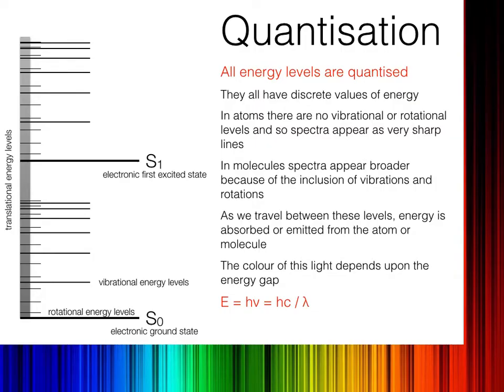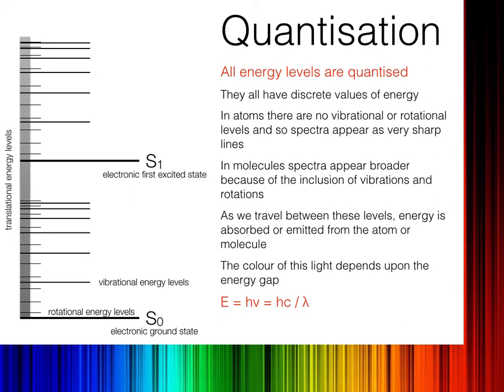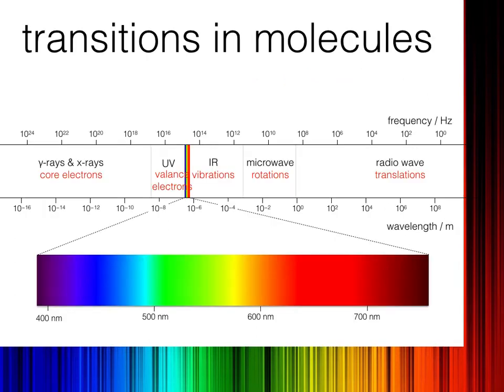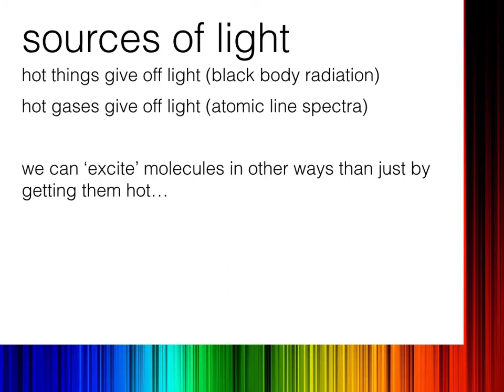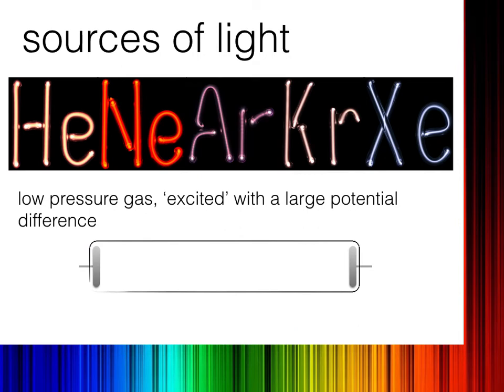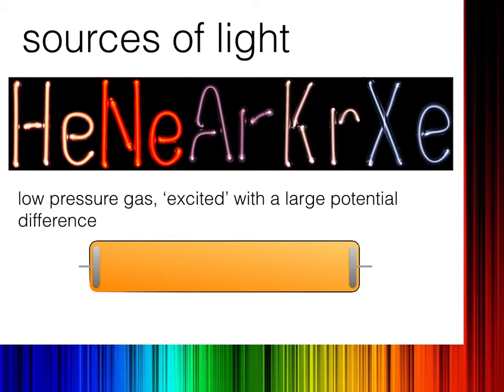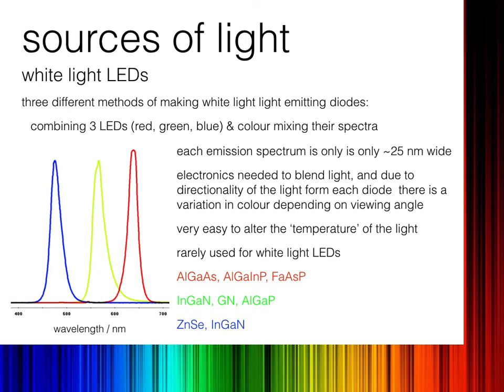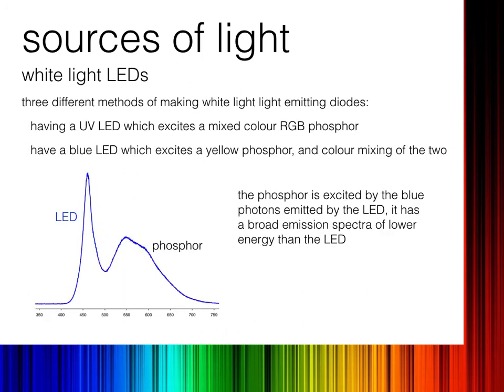Everyday things lecture 2